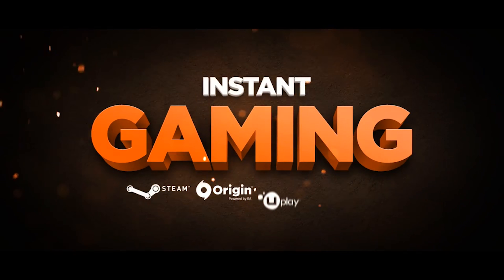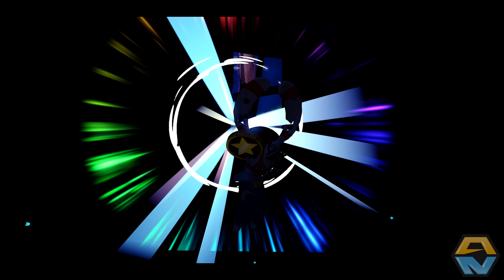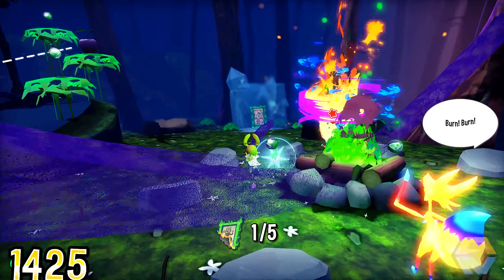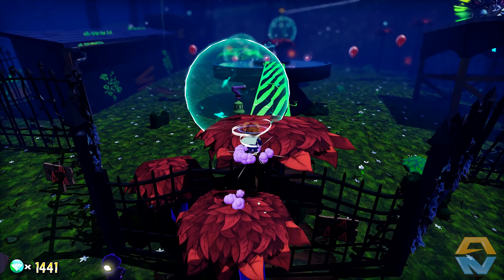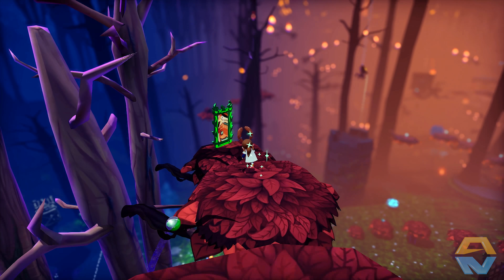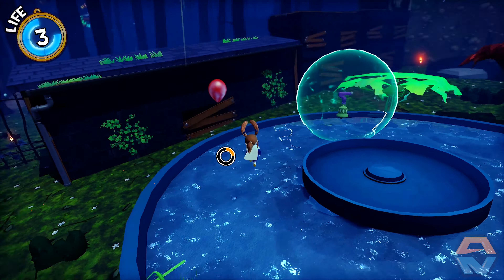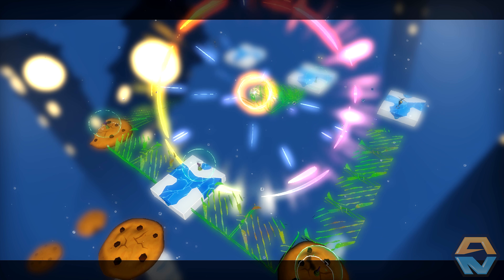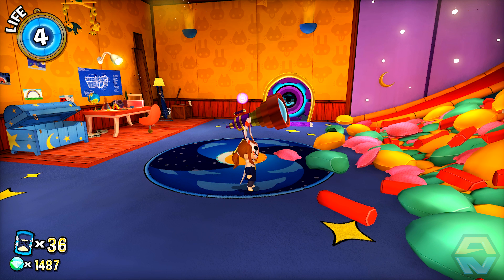A HAT IN TIME Let's Play | Episode 22 | "VILLAGE RIFT"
In this episode we return to A Hat in Time in an attempt to collect every time piece. We return to Subcon Forest to unlock a new area where we can find the Time Rifts.

A Hat in Time is a cute-as-heck 3D platformer featuring a little girl who stitches hats for wicked powers.

In A Hat in Time you play as a tiny space-travelling girl with a big tophat. Her adventure is halted when all her fuel, the Time Pieces, is lost and scattered across a nearby planet. Hat Kid must now jump, fight and stitch new hats to make her way into every nook and cranny of this new world in order to restore her fuel and resume her journey. On her way, she'll bump into the menacing Mafia of Cooks, the goofy birds of Dead Bird Studio, the spooky shadows of Subcon Forest, and more!